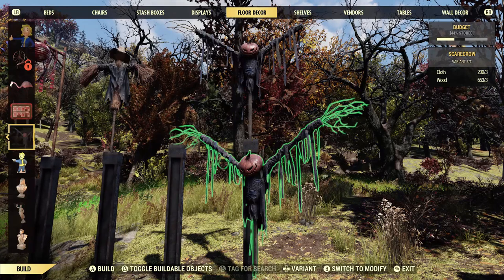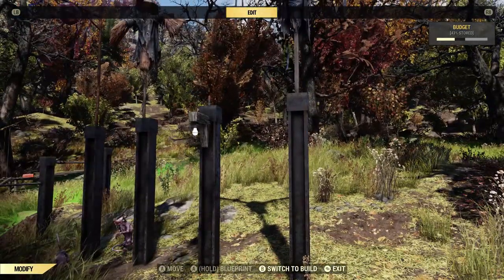Free-Standing Posts & 7 things you can do with them - Fallout 76 C.A.M.P. Tips & Tricks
***Edit: Unfortunately this technique has been patched by Bethesda, so this is no longer possible***
In this video I show you how to build metal post anywhere without the need for snapping them to foundations. Also I show you seven ideas for things you can do with these free-standing posts to take your camps to the next level.

Also you can enter your C.A.M.P. build for a chance to be featured in a video on my channel

My